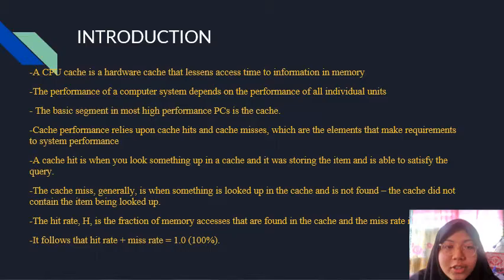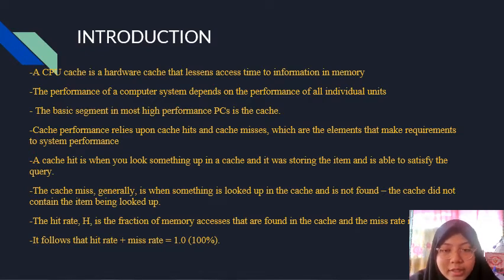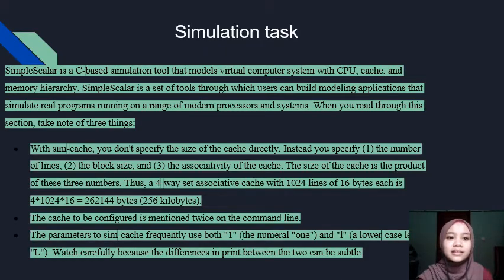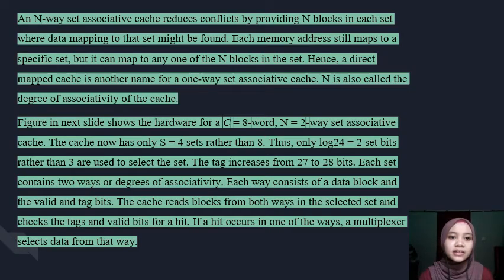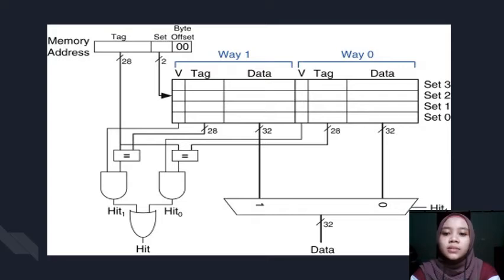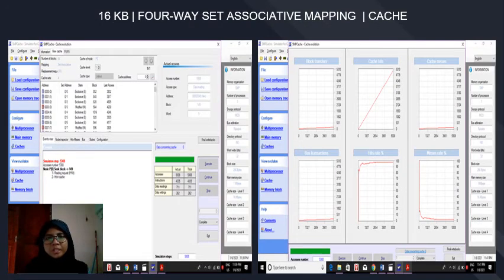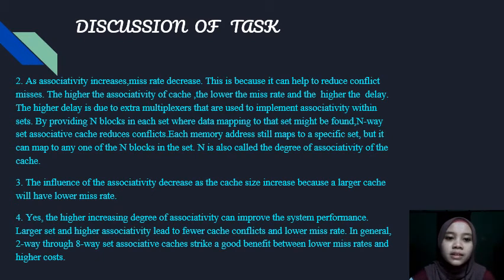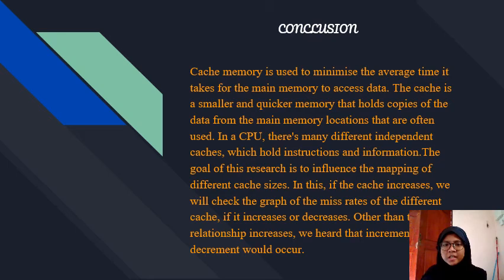(Group 9: Project 5) No Memory Traces:Influence of Mapping for Different Cache Size CSF3304 UMT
Group Project for subject CSF3304 Computer Organization and Architecture Sem 1 2020/2021 UMT

Prepared for : Dr. Masita @ Masila Abdul Jalil

Project 5

Title : No Memory Traces:Influence of Mapping for Different Cache Size